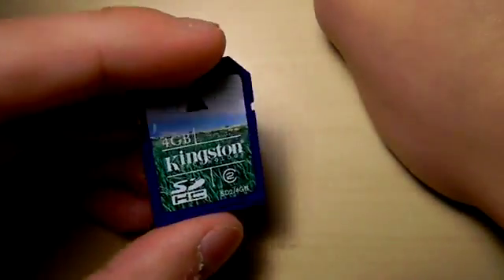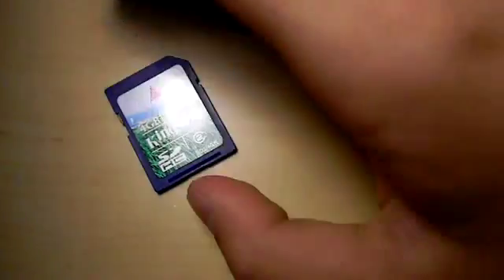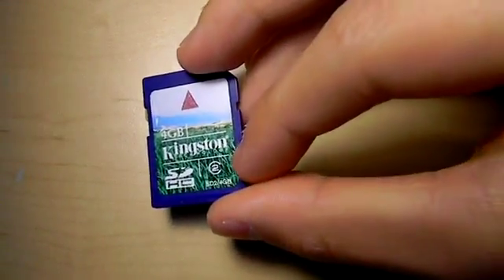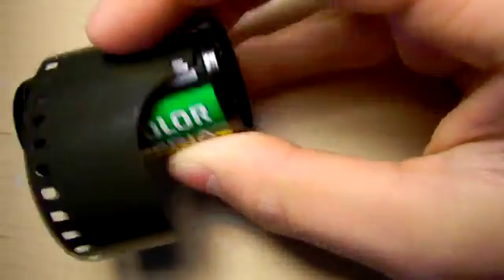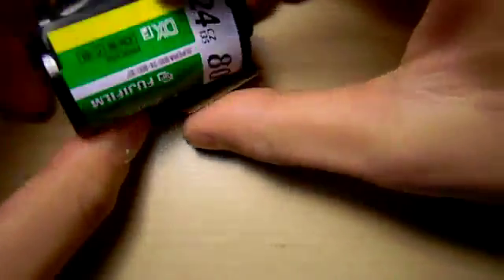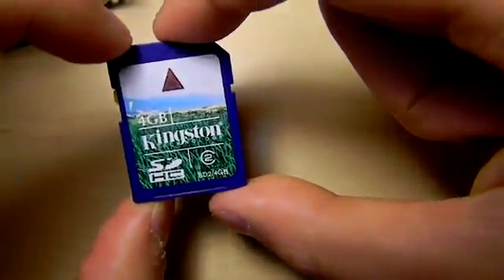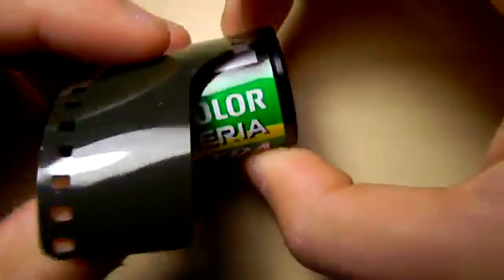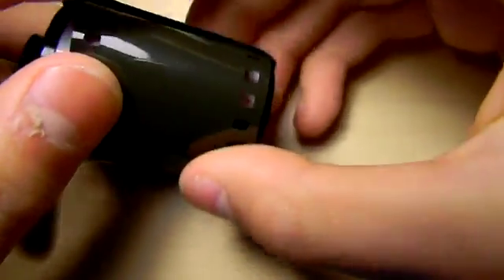Film vs Digital Memory123